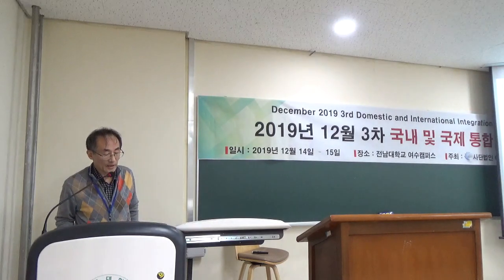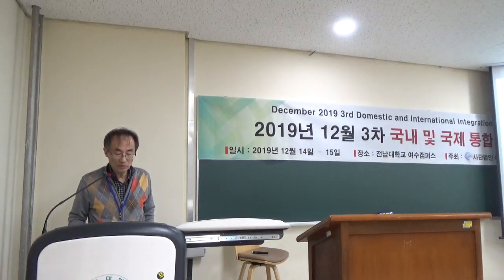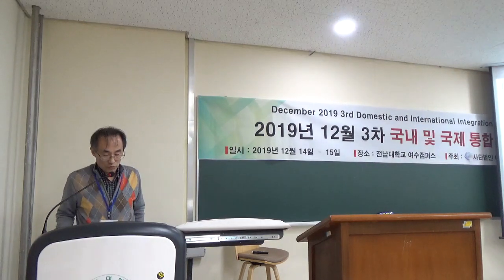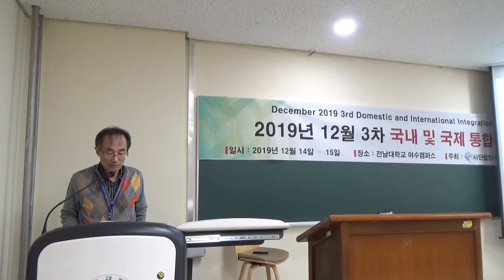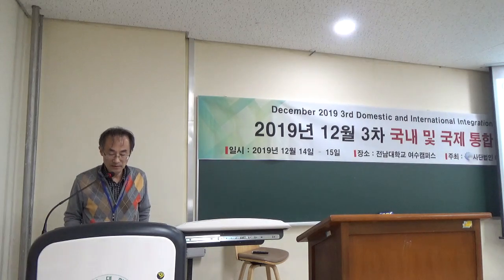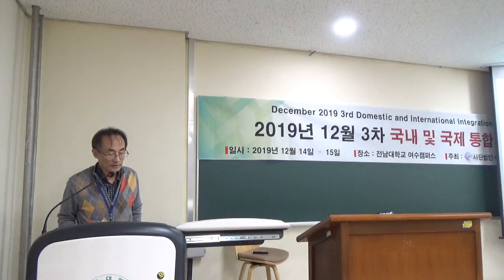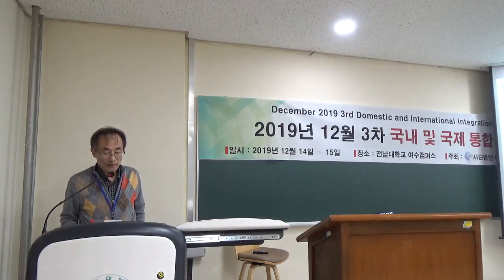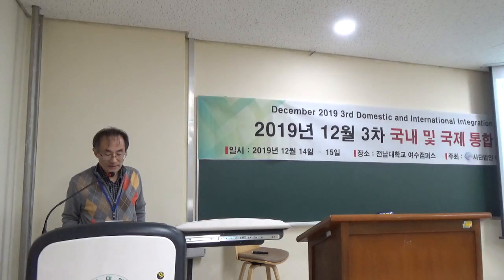SoCoRI.DOMINT.20191214.O.Session105.7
Study on Exhaust Gas Reduction Technology for Generator